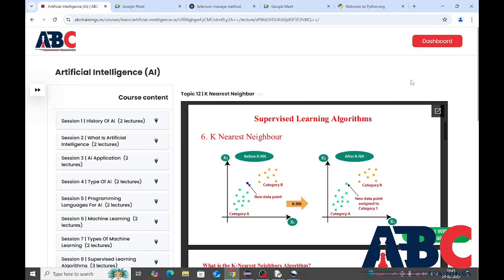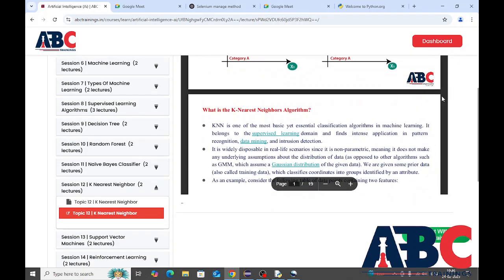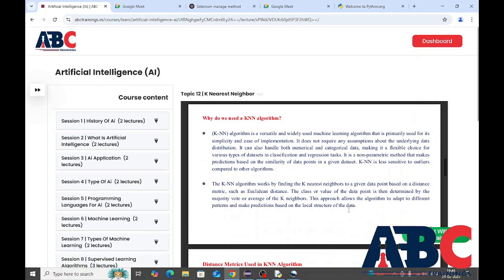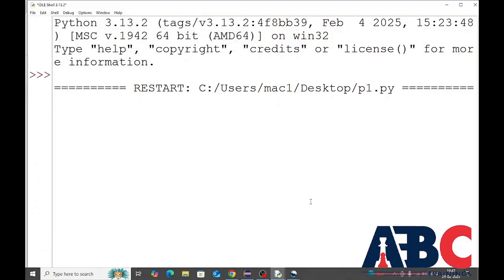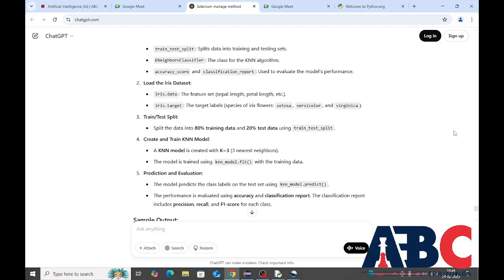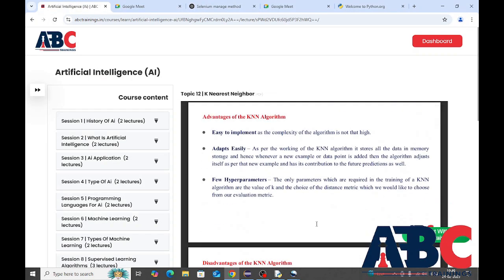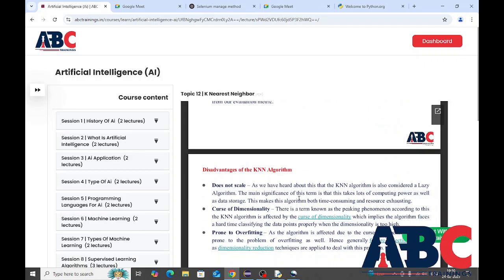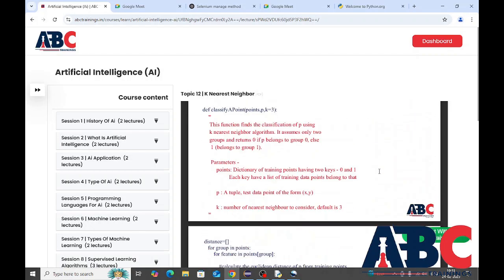CONCEPTS IN ARTIFICIAL INTELLIGENCE | EPISODE 12